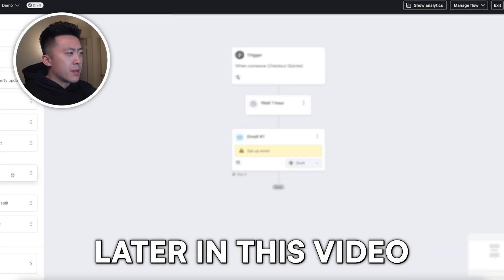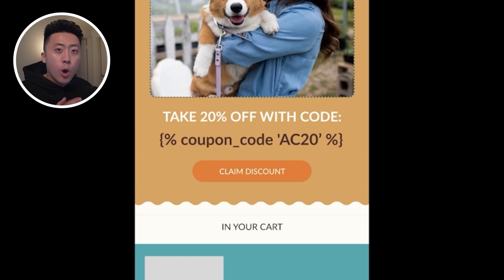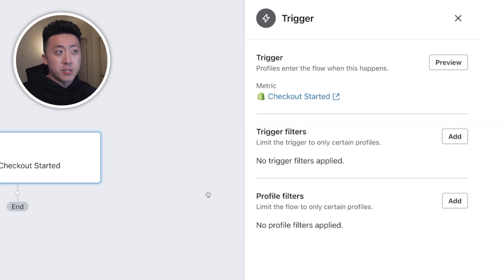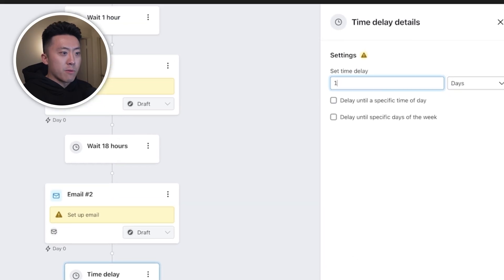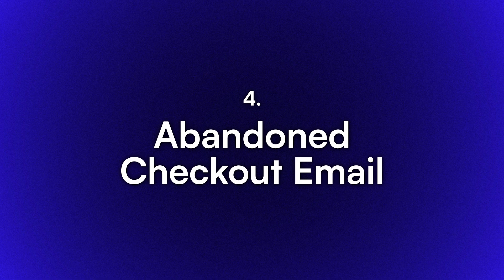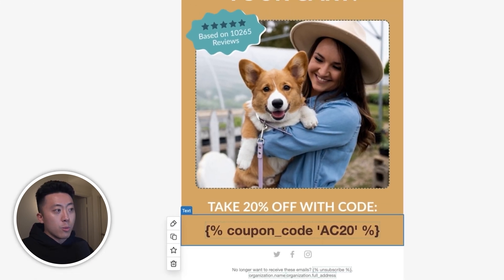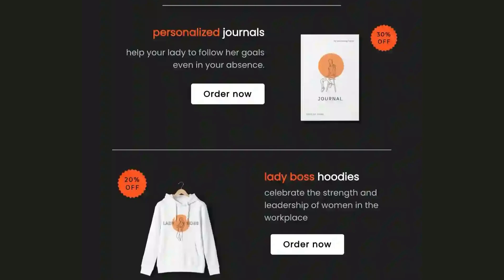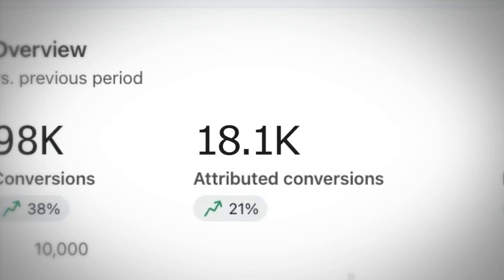How to ACTUALLY Create High Converting Abandoned Cart and Checkout Flows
Get a free weekly KPI tracker to monitor your email performance effortlessly

Struggling with abandoned checkout flows and lost sales? In this video, I break down exactly how to create high-converting abandoned cart and checkout flows using email marketing to recover lost revenue. Whether you're new to ecommerce or looking to optimize your ecommerce website, this guide will walk you through the best strategies to boost your conversion rate.

I’ll show you how to leverage Klaviyo tutorial insights to create powerful email flows for ecommerce, ensuring your ecommerce business retains more customers. If you’re wondering how to set up your own ecommerce site or improve your checkout flows, this video will help you master ecommerce email marketing and enhance your checkout flow for better sales. You'll learn how to implement an effective abandoned checkout flow, apply conversion rate optimization (CRO) techniques, and maximize email marketing for ecommerce to drive more revenue.

Understanding web development and optimizing your ecommerce checkout can make all the difference in increasing sales. This abandoned checkout tutorial will walk you through the process step by step, helping you set up and automate your emails for the best results. If you’re serious about improving your ecommerce checkout, boosting your conversion rate, and mastering email marketing for beginners, this is the video for you.